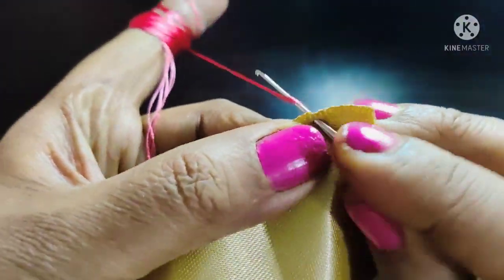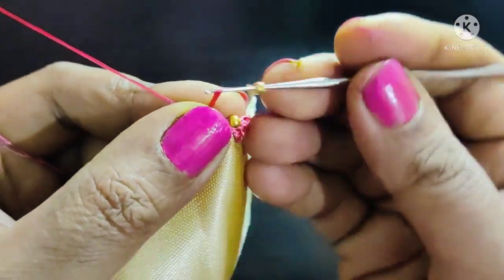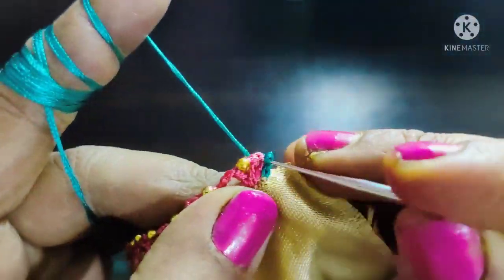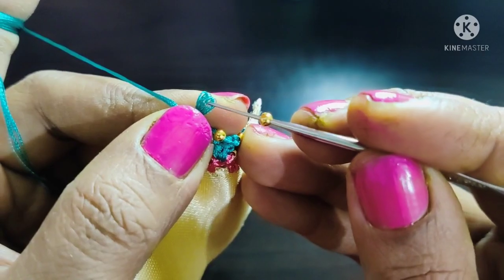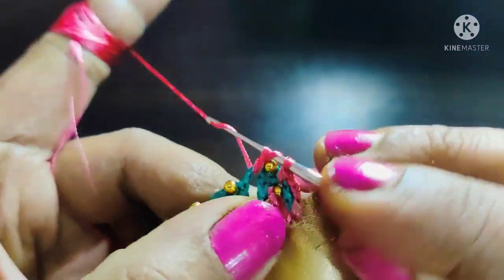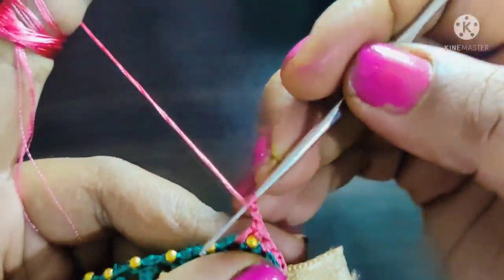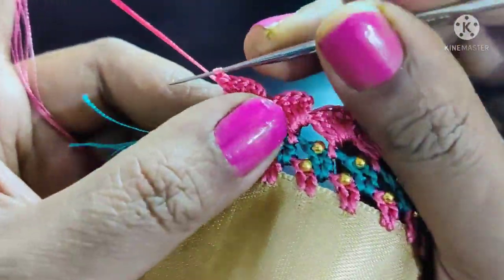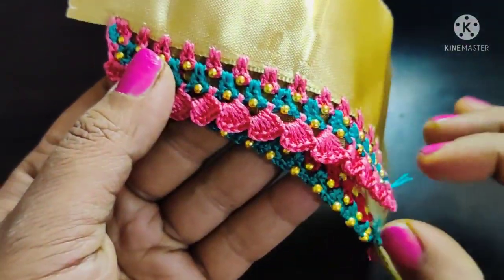Bridal saree kuchu #213 ಮದುವೆ ಸೀರೆ ಗೆ ಈ krosha design ಟ್ರೈ ಮಾಡಿ